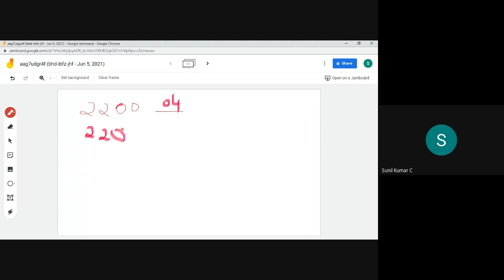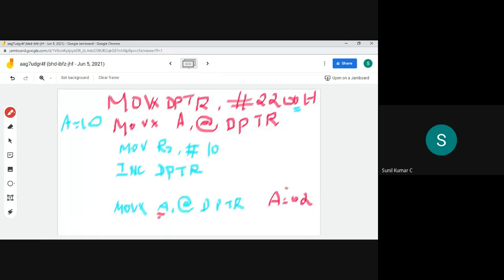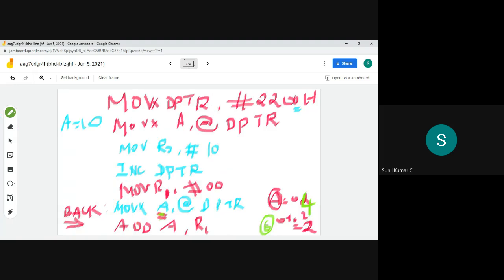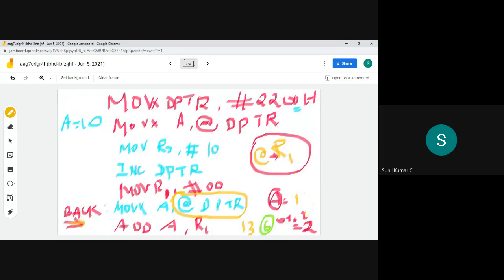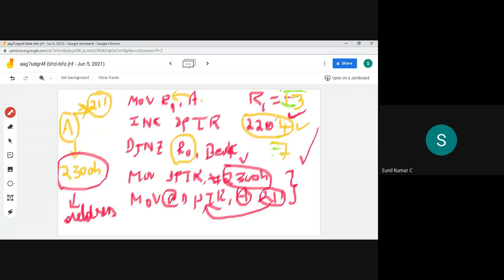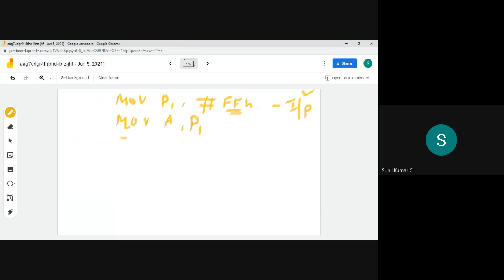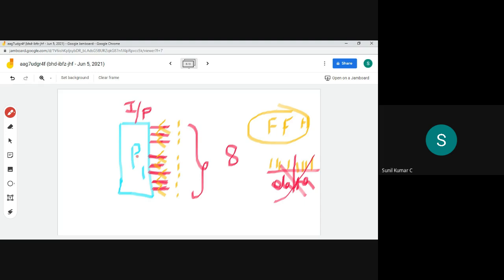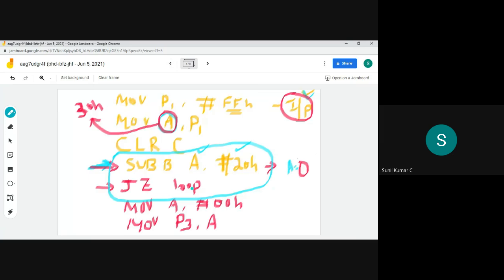Addition of 16-bit data in 8051 Microcontroller